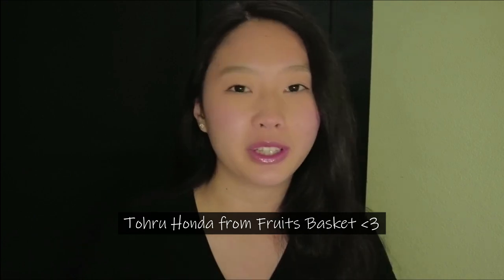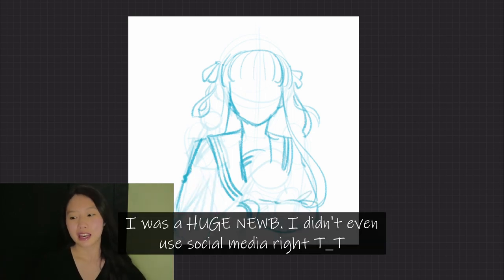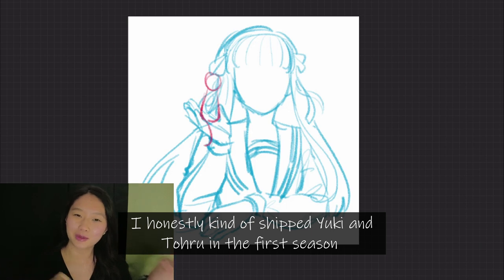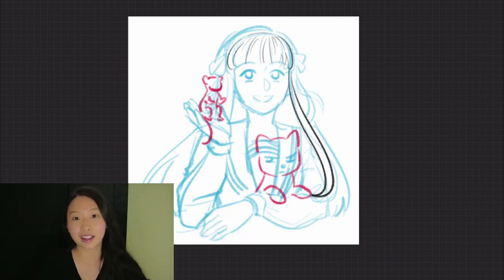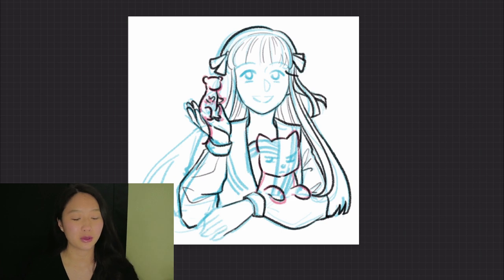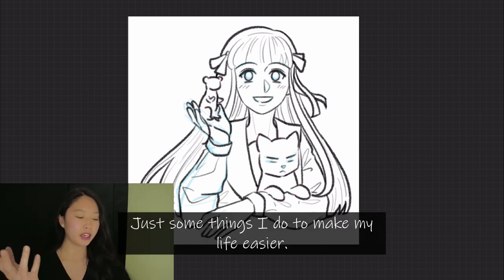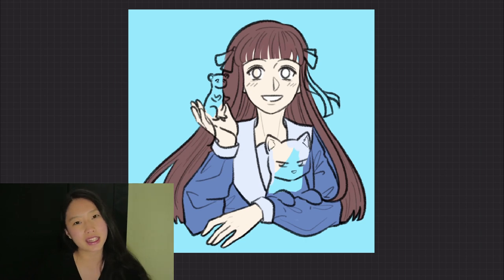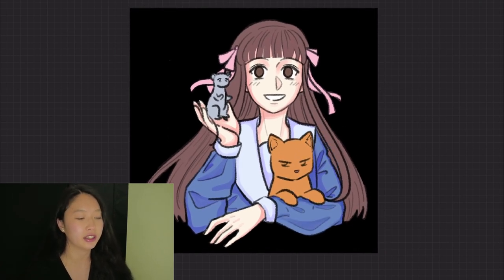TOHRU, KYO, AND YUKI- Digital Drawing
I haven't made a Draw With Me video in a while so TA-DA!! This week I drew Tohru, Kyo, and Yuki from Fruits Basket in my style! It's a fun video and I really enjoyed drawing them.

This video is a little different from my regular Webtoon related videos, but I think it's nice to make videos like these once in a while. I actually started this YouTube channel with fanart videos and commentary, so it was interesting to do it again!

Tools Used:
Movavi Video Suite
Movavi Video Editing
iPad Pro
Procreate Pencil
Procreate App
Canva
MOVO
Offeo